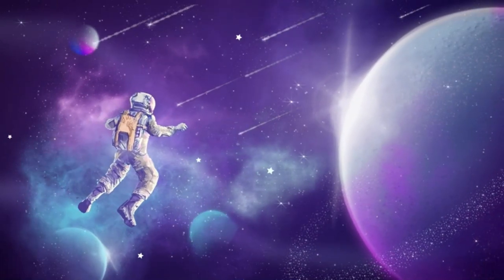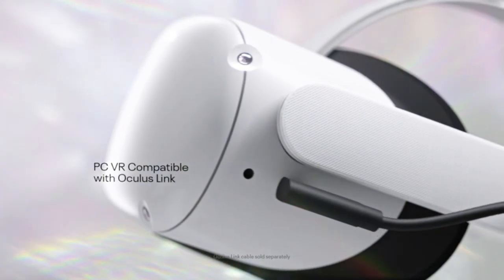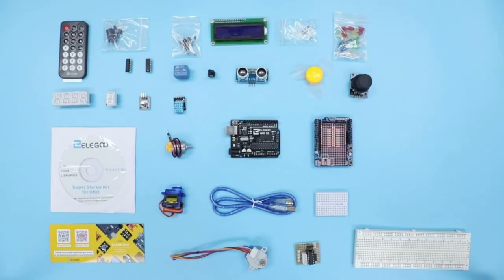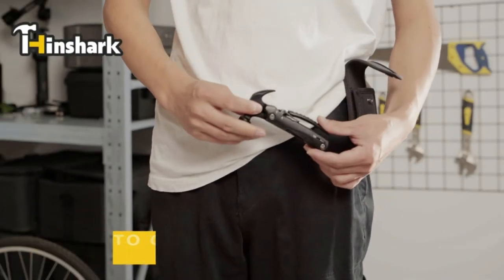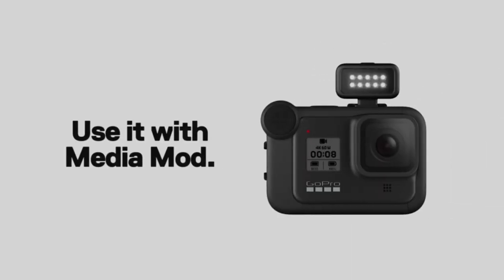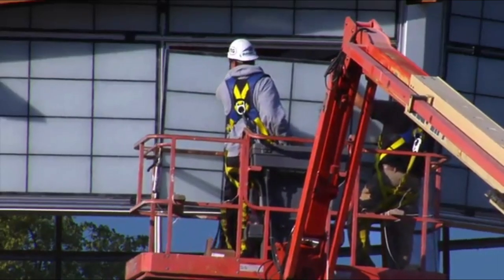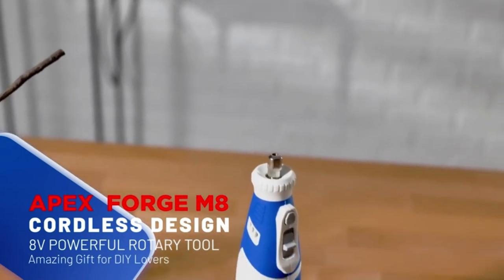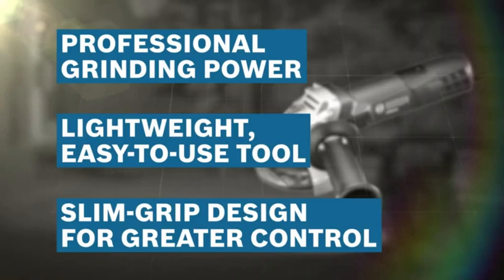15 NEW PROHIBITED GADGETS FROM AMAZON 2022! Best Tech Gadgets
15 NEW PROHIBITED GADGETS FROM AMAZON 2022!  Best Tech Gadgets

On this channel, any product sold online will find it at the lowest price
best to tell you all new
00:00 VKOL Ideas Space Exploration Astronaut Toys Building Kit
00:57 Meta Quest
01:43 Rokid Air AR Glasses Augmented Reality Wearable Tech Headsets Smart Glasses
02:48 ELEGOO UNO Project Super Starter Kit
03:16 Cronus Zen Controller Emulator
03:47 Ring Indoor Cam
04:19 Gifts for Men
04:58 SUUNTO Core
05:56 GoPro HERO8 Black Retail Bundle
06:17 OLAIKE Magnetic Car Mount
06:58 KIWI design VR Stand Accessories Compatible
07:28 Calculated Industries
08:12 MIKEDE Strong Rare Earth Magnets Bars
08:55 APEXFORGE 8V Cordless Rotary Tool
09:48 BOSCH